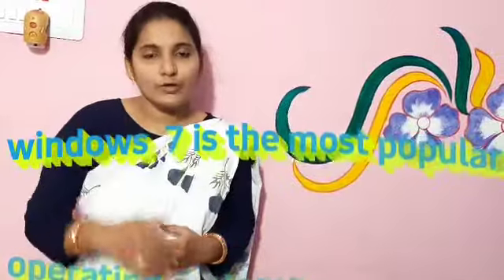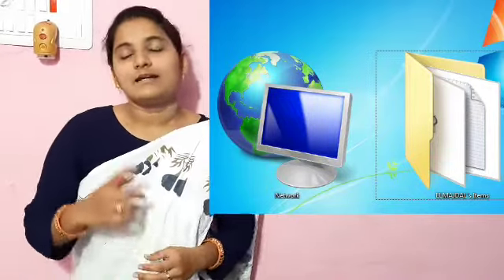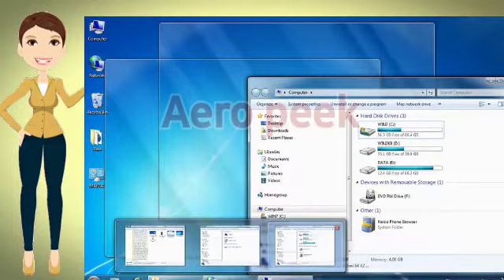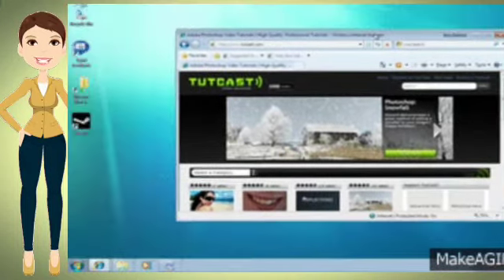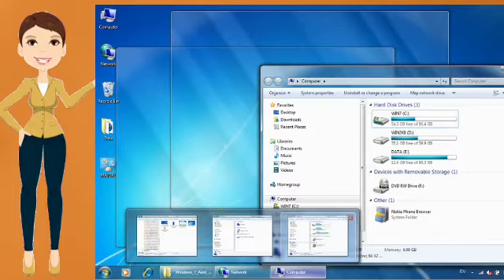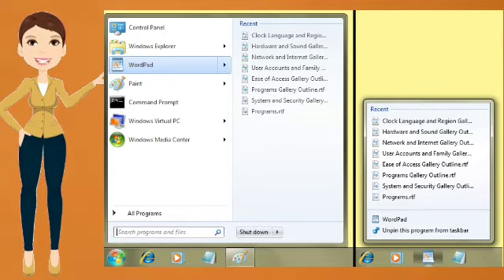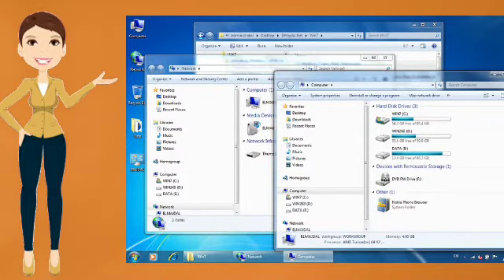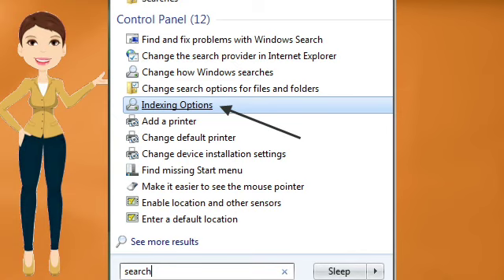Features of windows _7 //6 th Class_ computer//By Miss Rehmathunnisa